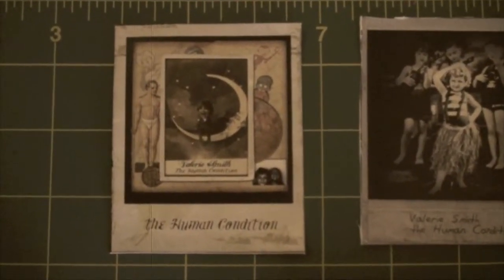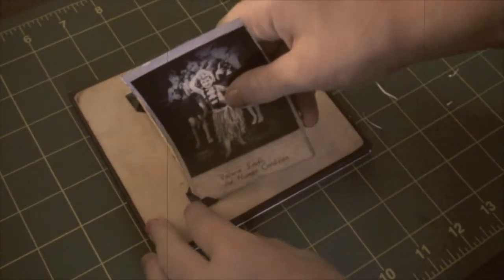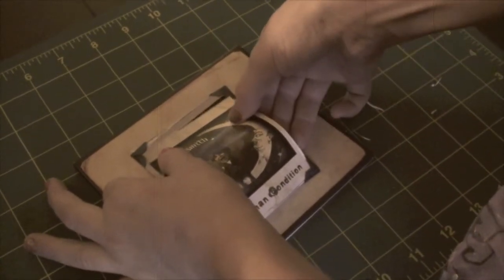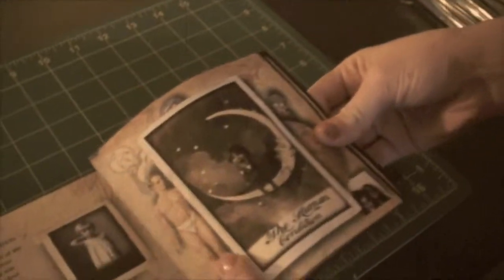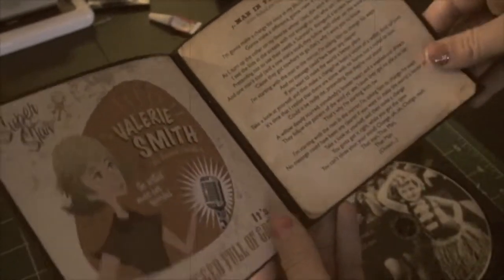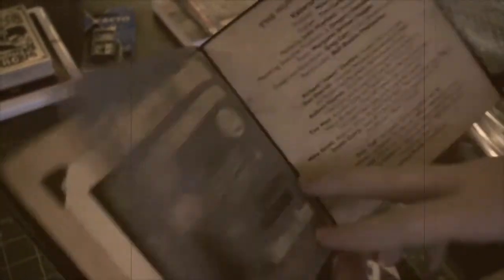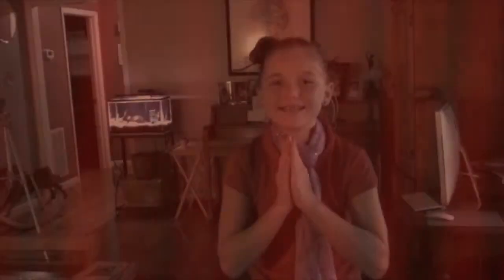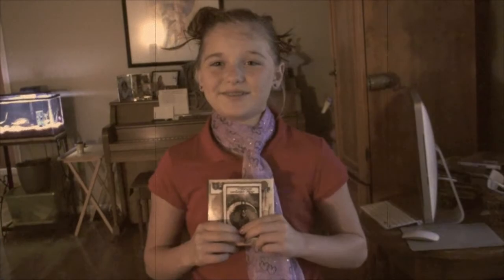Valerie Smith-Human Condition CD Instructions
Josie Smith demonstrates how to put "The Human Condition" (released by Bell Buckle Records) CD together that was created, illustrated and designed by award-winning, Greg Carr. The CD is a collector's item that will be available on most online stores. Please stay in touch by keeping up , there will soon be a private store for signed copies of this collector's CD.

Valerie Smith had a lot of fun recording this project, check out the line-up that joined her on making the music! The music is fresh, fun and enjoyable to listen to!